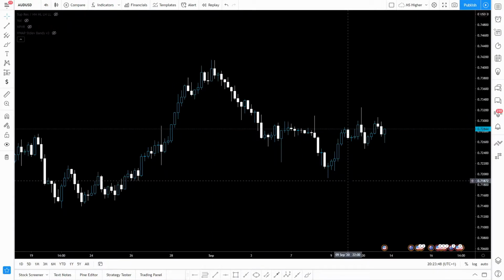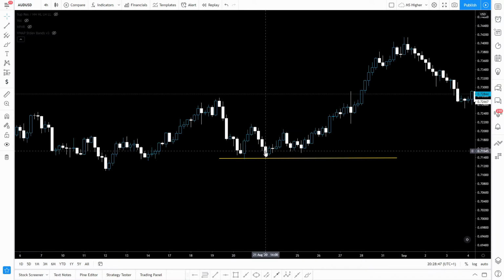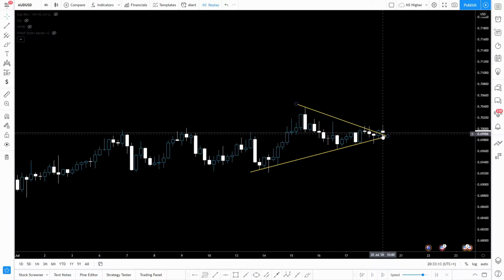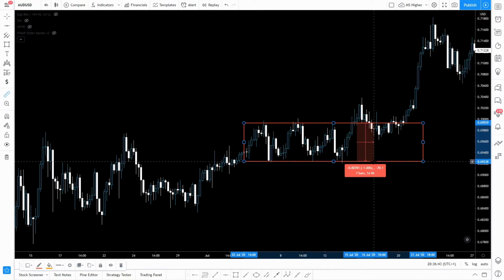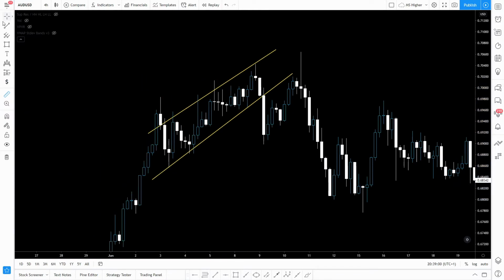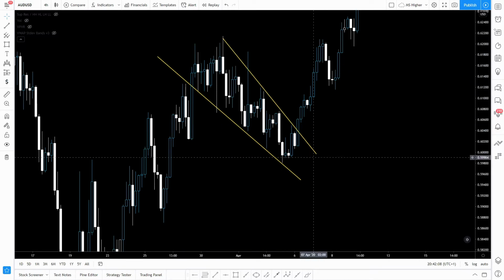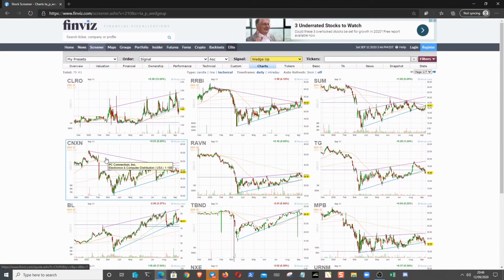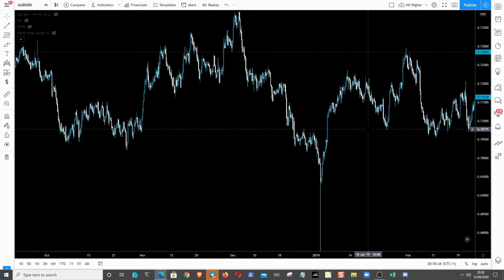The Art of Chart Patterns 2.0 | Free Forex Training | TI Trading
Learn how to look for patterns inside the market structure and how to trade patterns without using indicators.

Comment if this has helped you or want to ask any questions?

Associated with the One Percent Trading Group.
Risk Disclosure

Any content from myself TI should not be relied upon as advice or construed as providing recommendations of any kind. It is your responsibility to confirm and decide which trades to make. Trade only with risk capital; that is, trade with money that, if lost, will not adversely impact your lifestyle and your ability to meet your financial obligations. Past results are no indication of future performance. In no event should the content of this correspondence be construed as an express or implied promise or guarantee.
Myself TI is not responsible for any losses incurred as a result of using any of our trading strategies. Loss-limiting strategies such as stop-loss orders may not be effective because market conditions or technological issues may make it impossible to execute such orders. Likewise, strategies using combinations of options and/or futures positions such as “spread” or “straddle” trades may be just as risky as simple long and short positions. Information is in no way guaranteed. No guarantee of any kind is implied or possible where projections of future conditions are attempted.